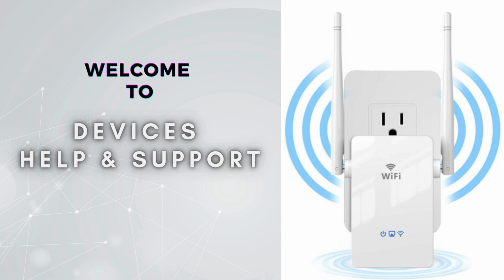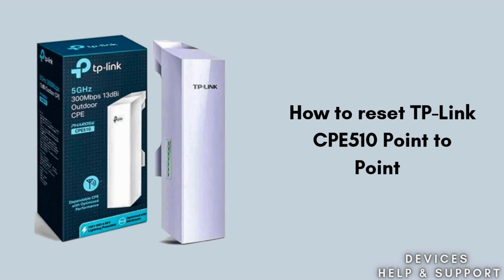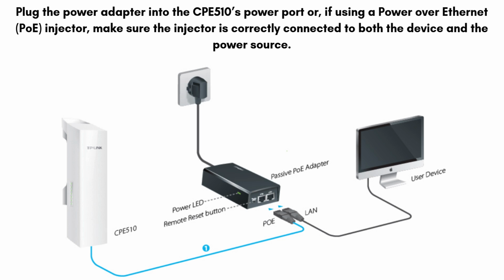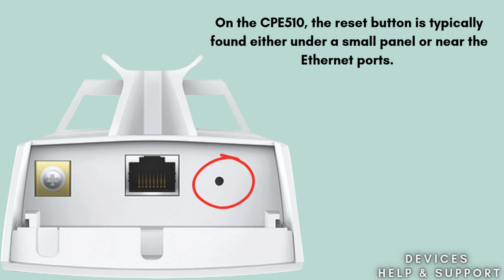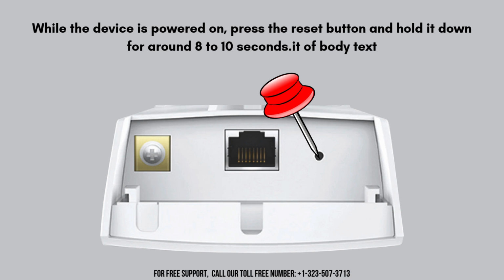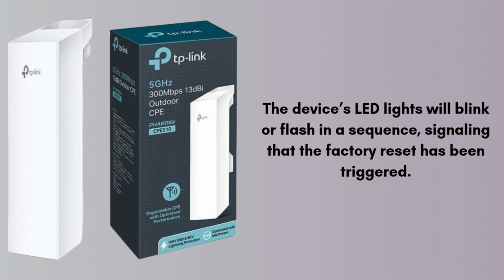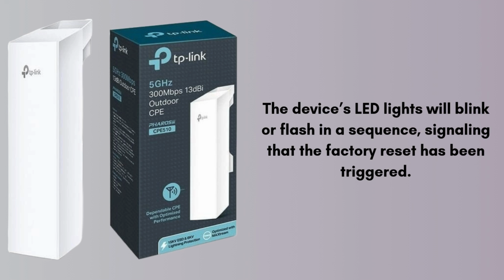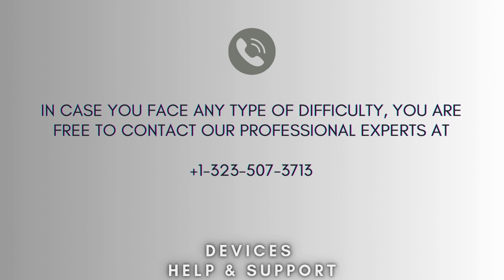A Quick guide to reset TP Link CPE510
Easily reset your TP-Link CPE510 with this step-by-step guide! Whether fixing connection issues or starting fresh, we’ll show you how to reset the device to factory settings in a few simple steps. Perfect for quick troubleshooting!
00:00 Welcome to Devices help & support
00:12 How to reset TP link cpe510 : intro
00:44 why it is necessary to reset the tp link cpe510
01:21 Detailed tp link cpe510 reset process
03:01 Helpline